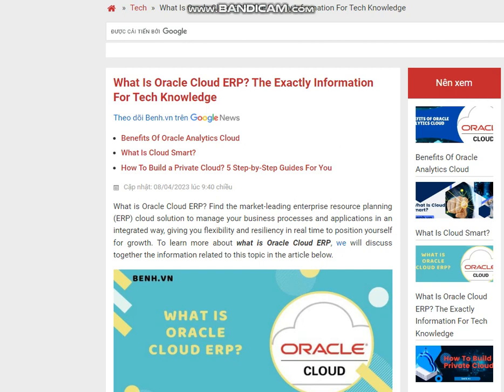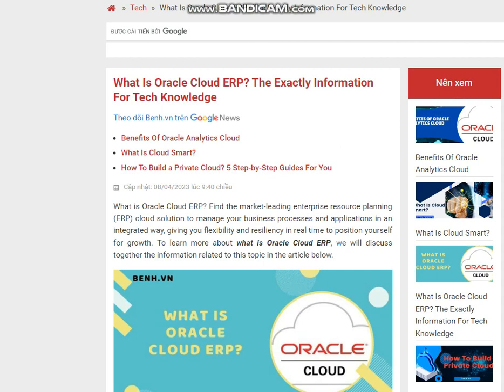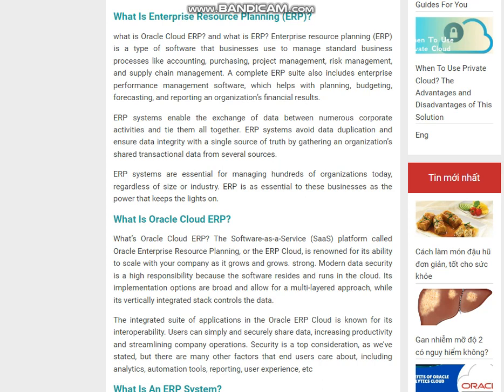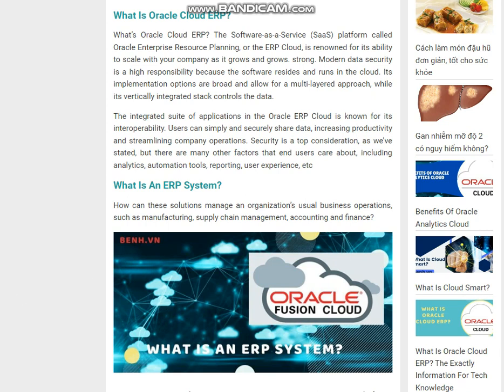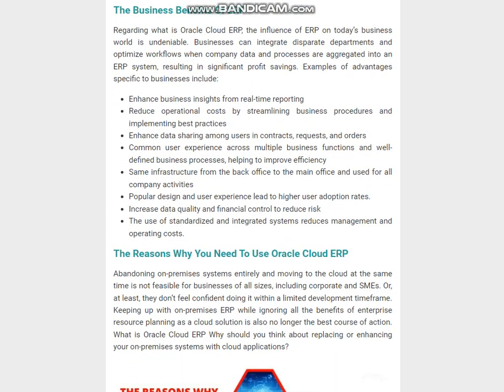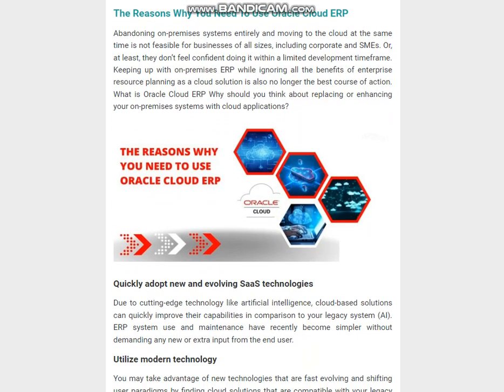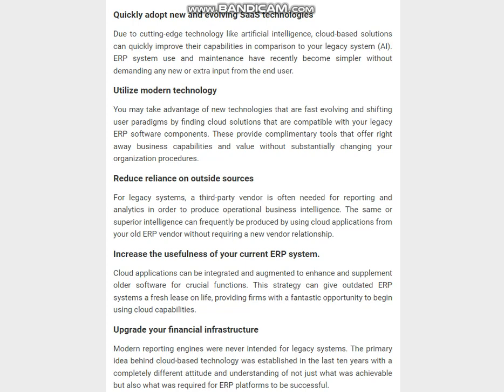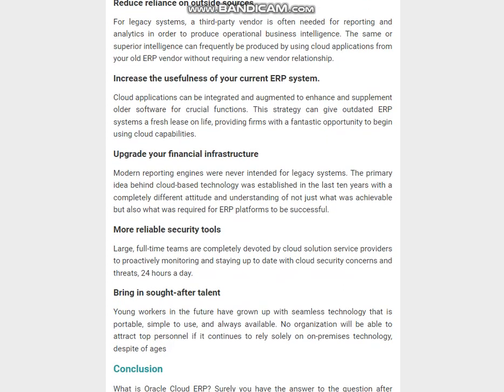What Is Oracle Cloud ERP? || The Exactly Information For Tech Knowledge